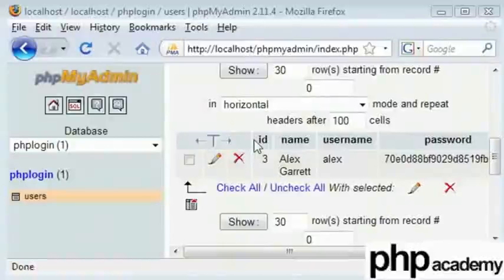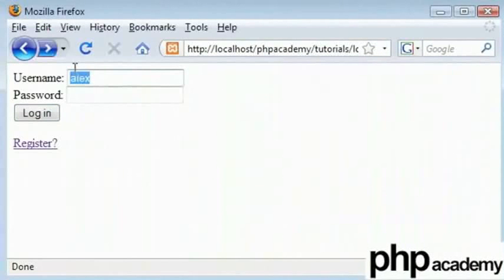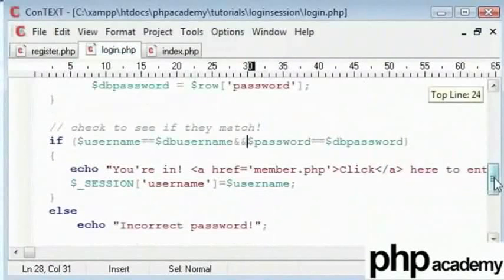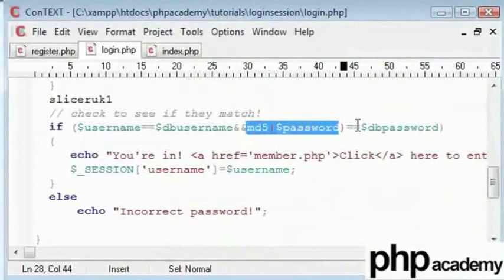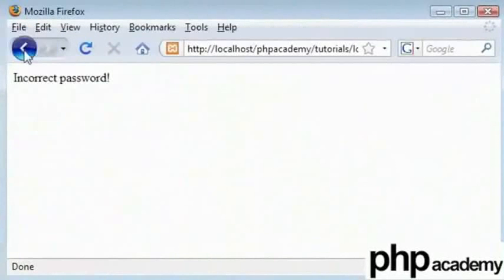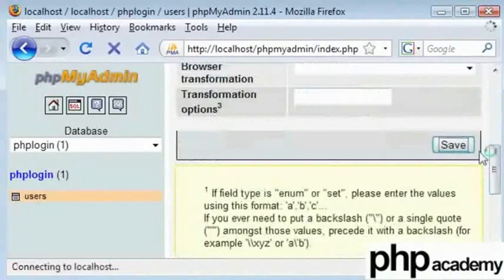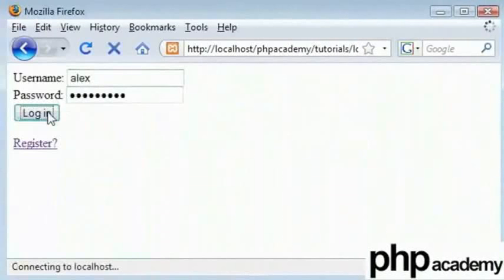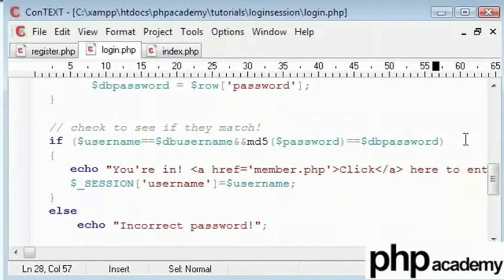User Registration Part 5 - English